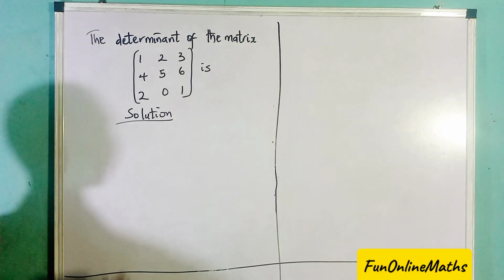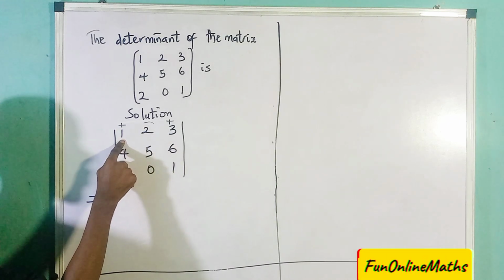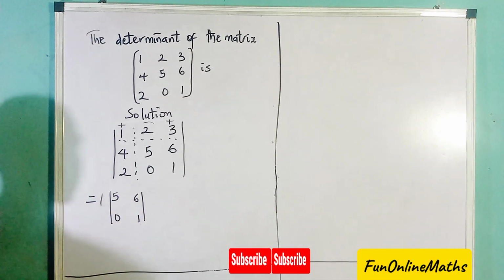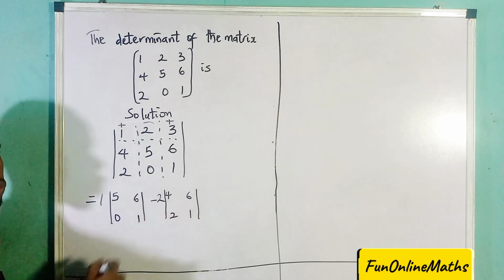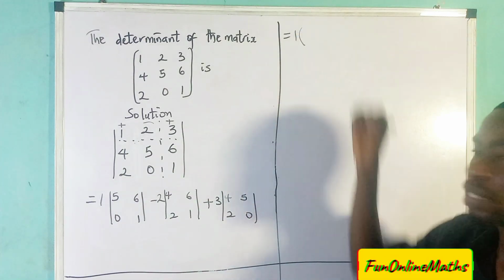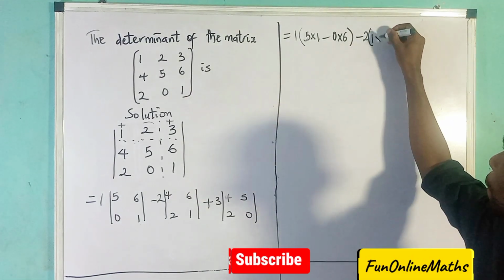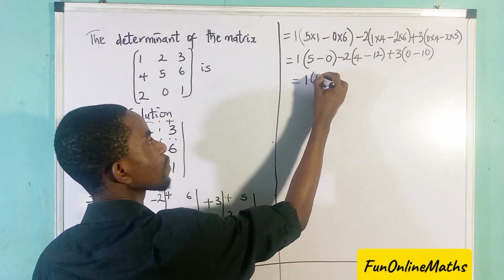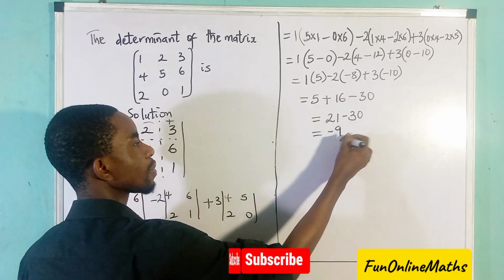Determinant of a 3x3 matrix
Learn how to find determinants in less than 5 minutes. Full explanation guaranteed.